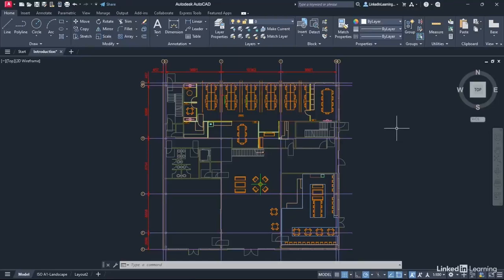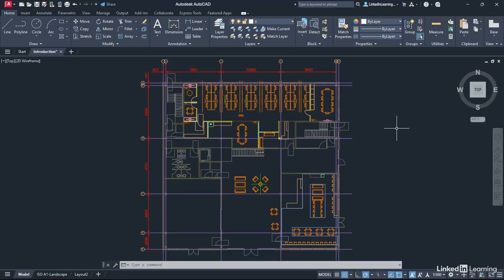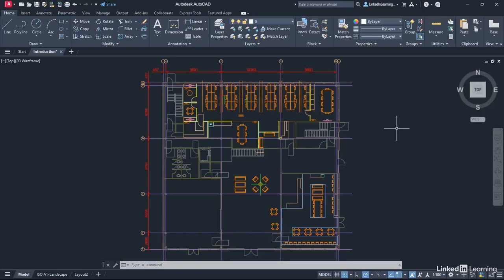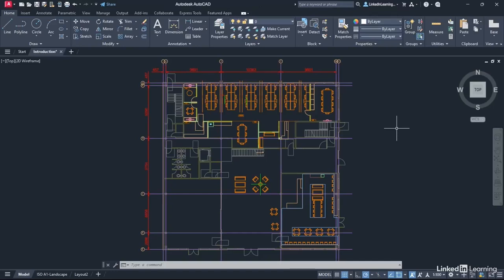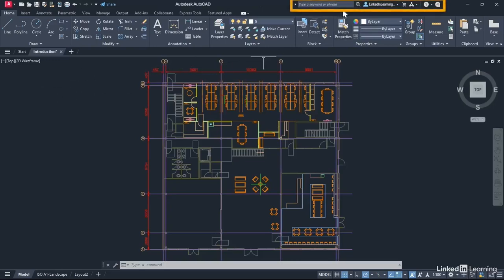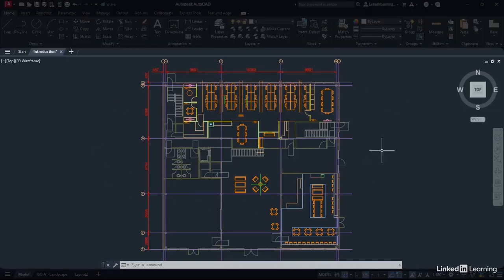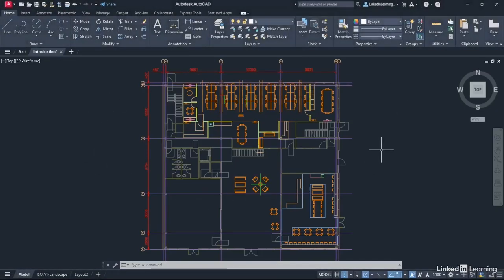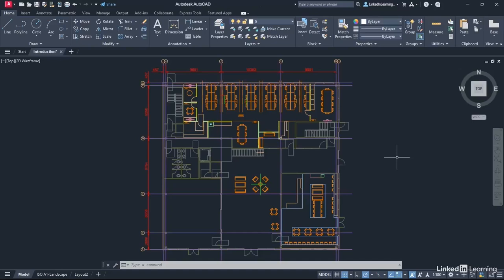6. The AutoCAD 2025 introduction